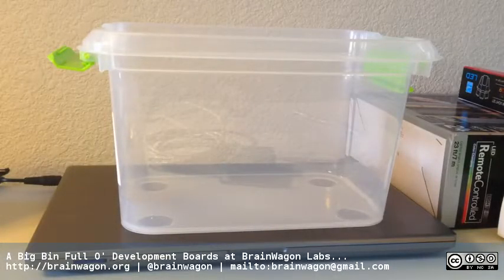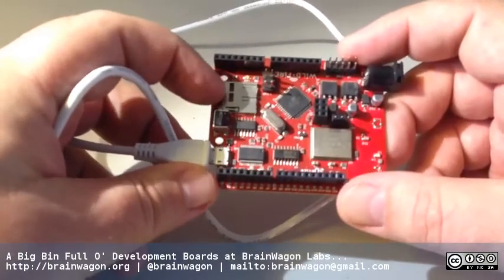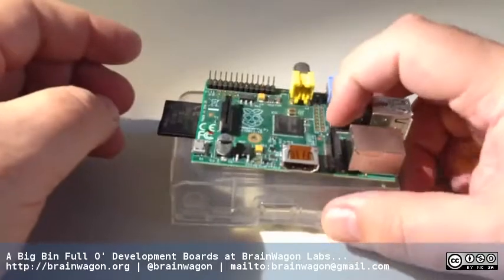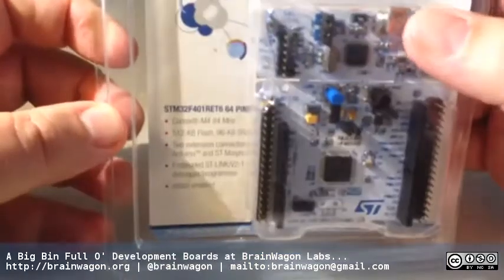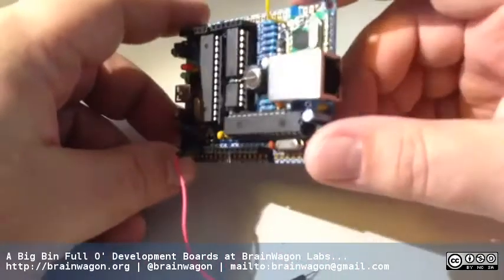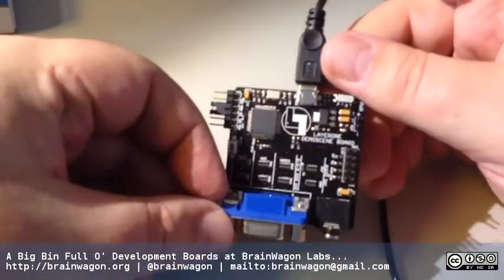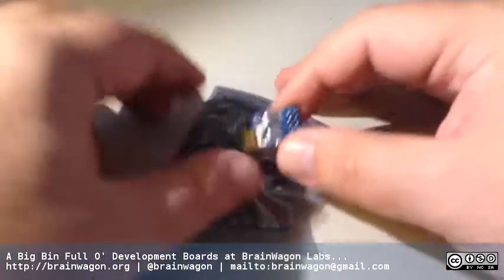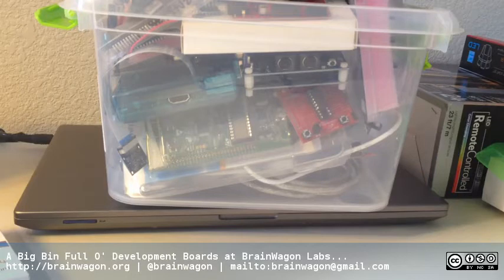A Big Bin Full O' Development Boards at BrainWagon Labs...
I have a small obsession with acquiring different hardware development boards, and decided to just try to gather them together and just give a brief overview of what hardware I've acquired and what I think of them.